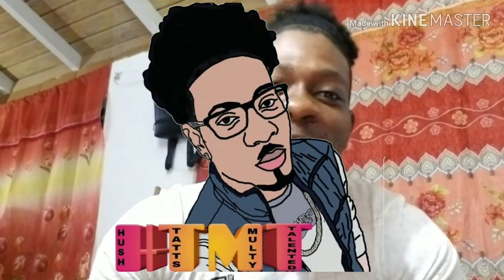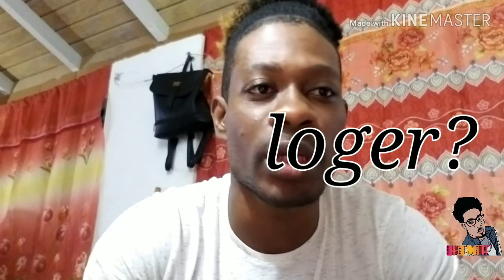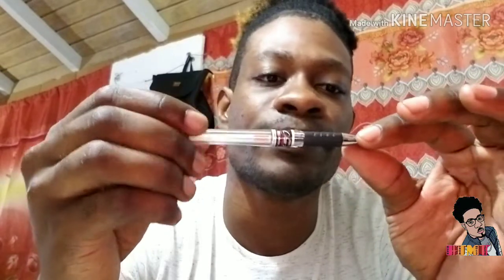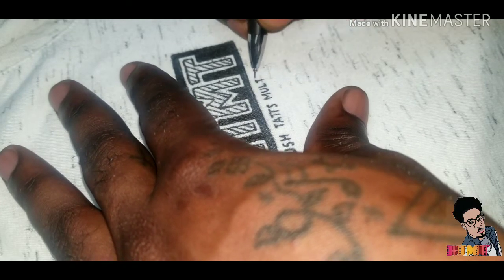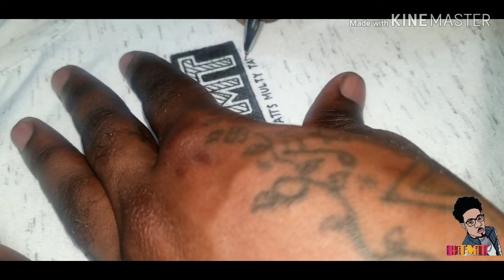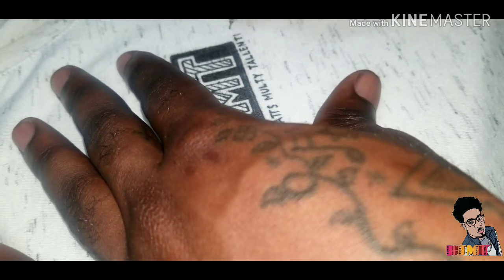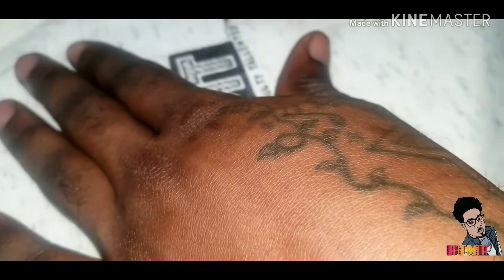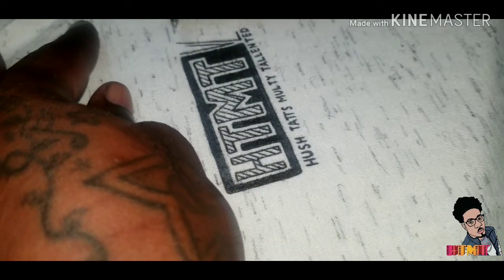How to make your own logo at home.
This video is to show how you can be creative at home by making your own logo. That's how you can save some change in your pocket all you need is a stained ink pen that you can get anywhere. Give me your honest comments.